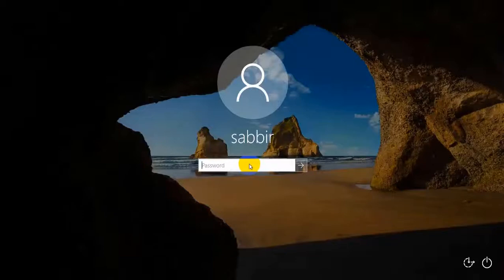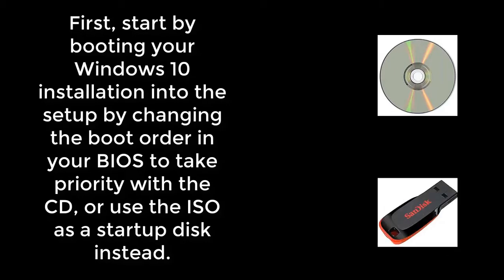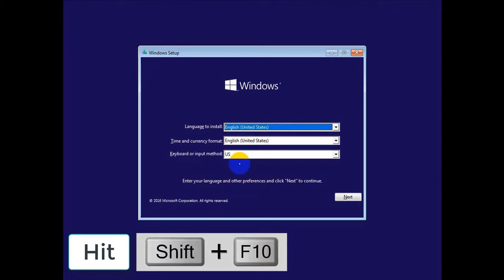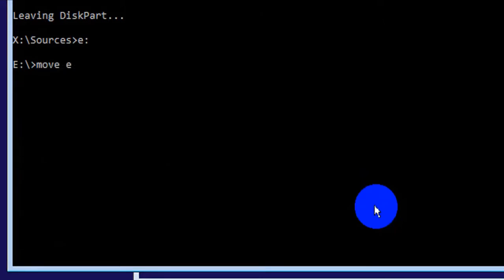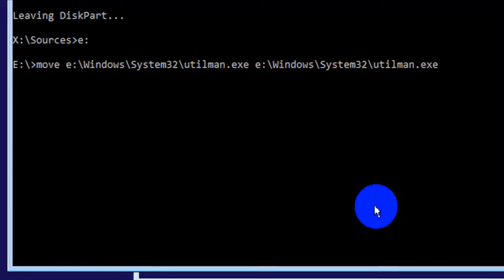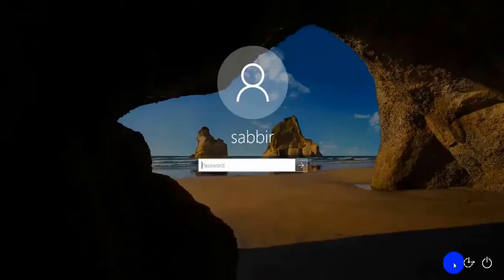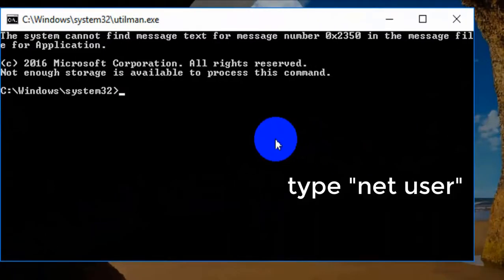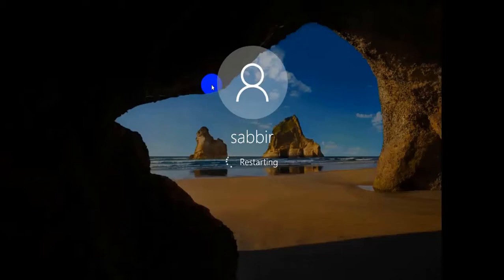How to Reset Your Forgotten Password in Windows 10 (Without Software)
This video I show you Reset Windows 7, 8,10 Password | Reset Windows server 2016 Password - If Forgot?
if your computer your own device you're trying to get into and you have forgotten your password legitimately so again I do not take any responsibility for anybody who's trying to log into someone else's device.(This is not hacked tutorial. Its only for education purpose if you forget your own PC password.)

1st step command:

diskpart
list volume
exit
e:
move e:\windows\system32\utilman.exe e:\windows\system32\utilman.exe.bak
copy e:\windows\system32\cmd.exe e:\windows\system32\utilman.exe

2nd step command
net user
net user "networking bit" *